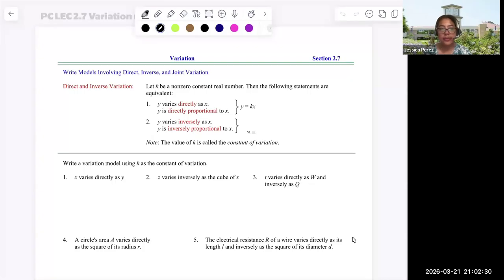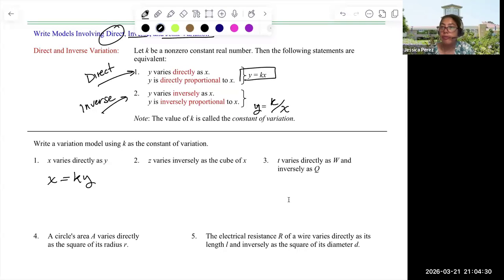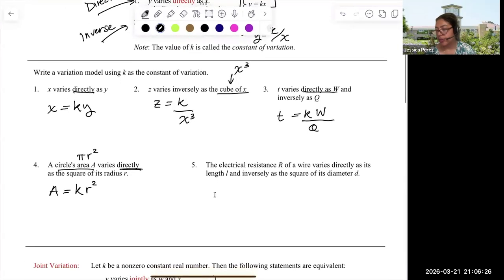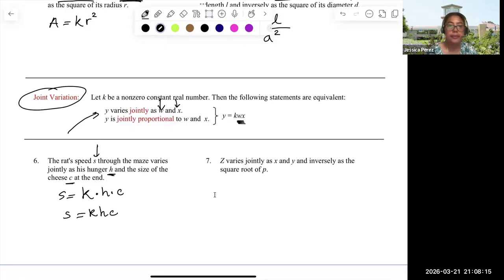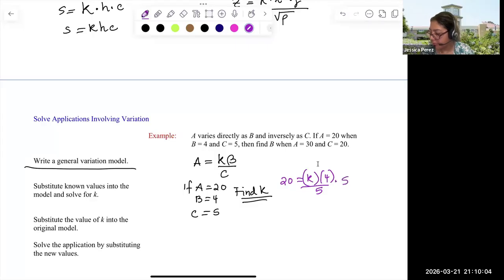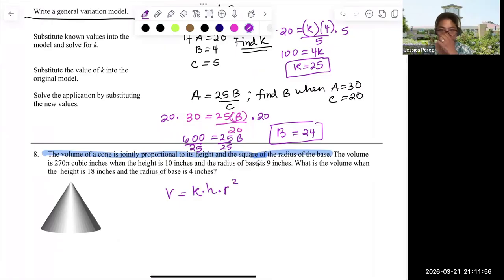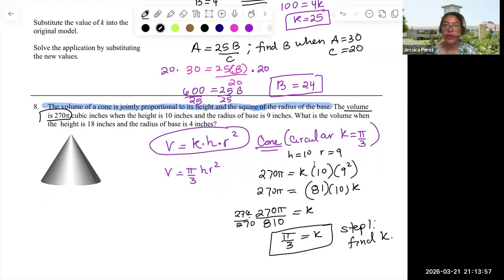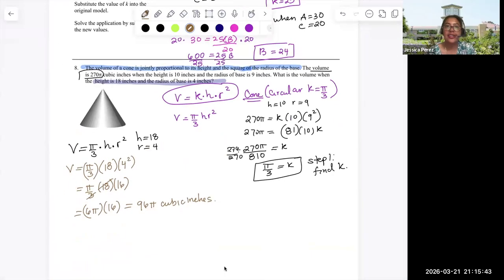Math 126 section 2.7